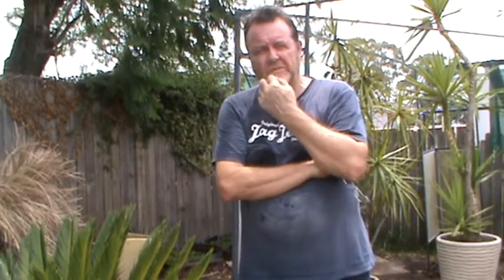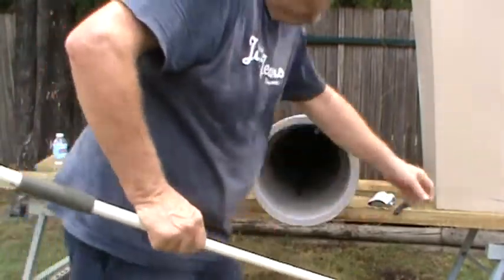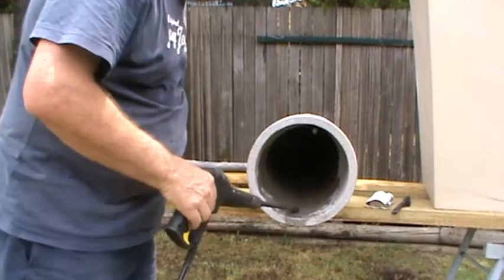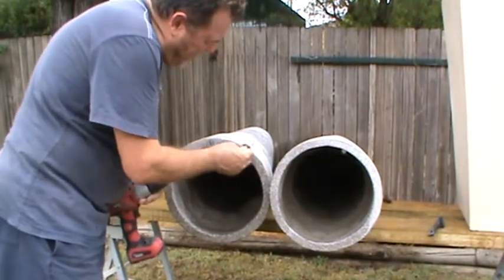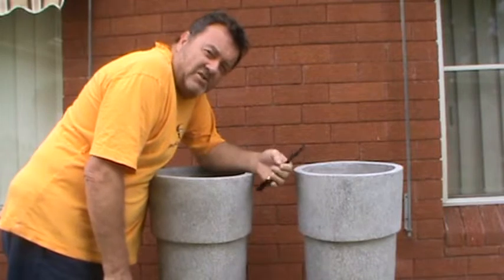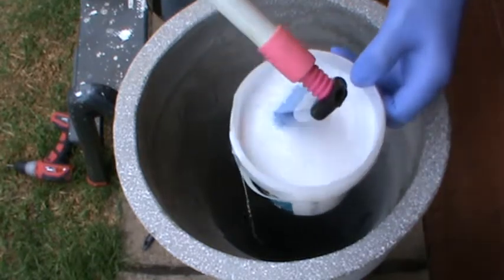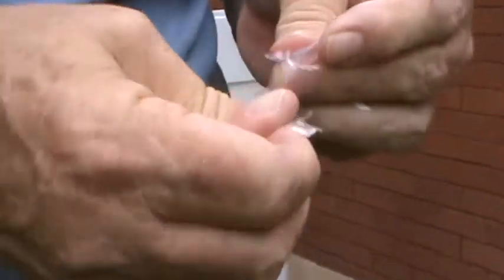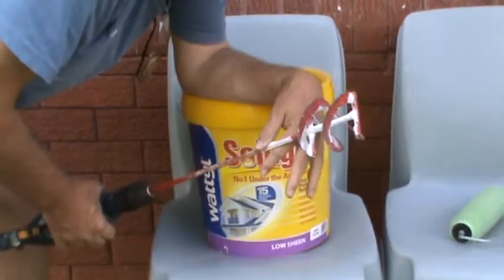Waterproofing Garden Pots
How to waterproof the inside of a large pot so that it can be painted to any colour on its outside to prevent the paint from peeling off when damp.  Porous garden pots cannot be painted unless the inside is adequately sealed by a waterproof membrane to prevent the water penetrating to the external face of the pot.  If it is not sealed the paint will  not tolerate dampness and begin to peel off very quickly.  Some pot sealers will not work.